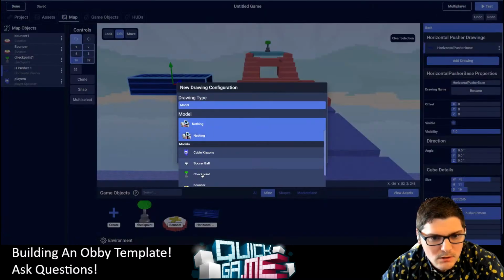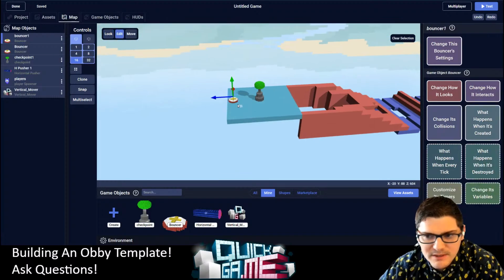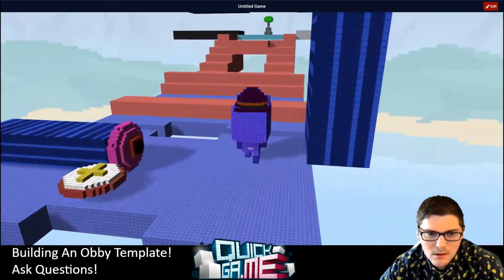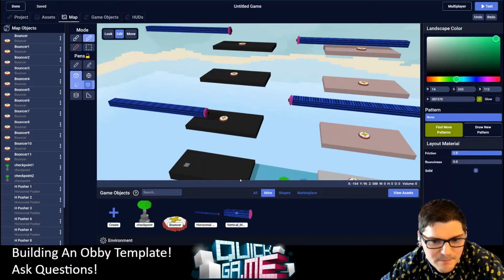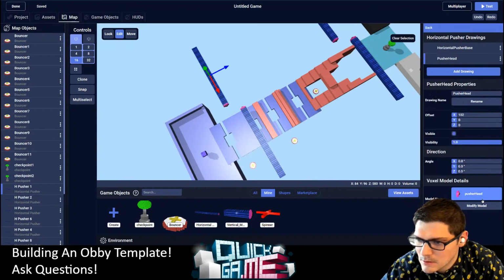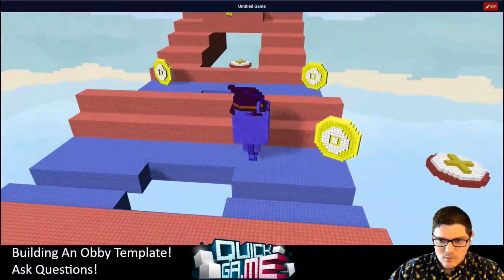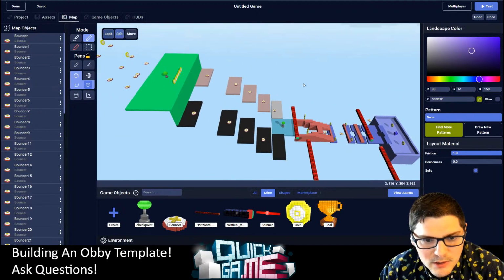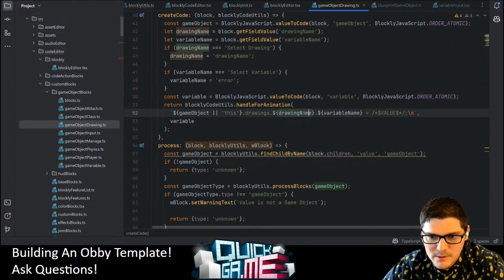QuickGa.me Building An Obby Template!